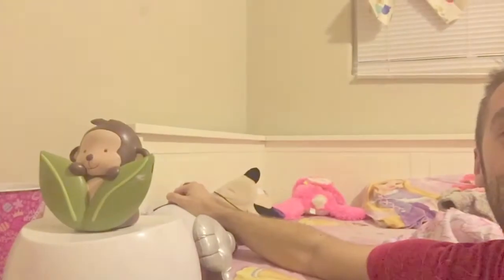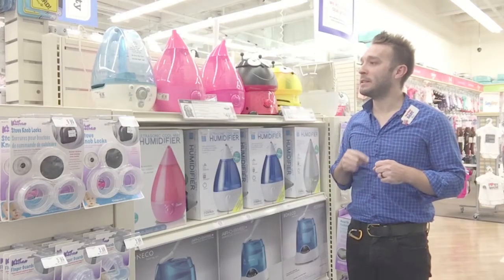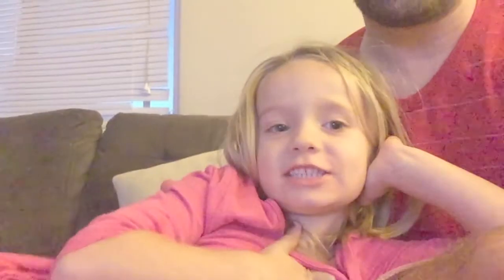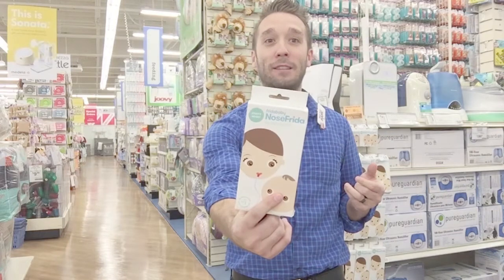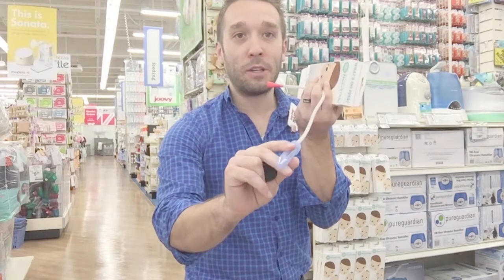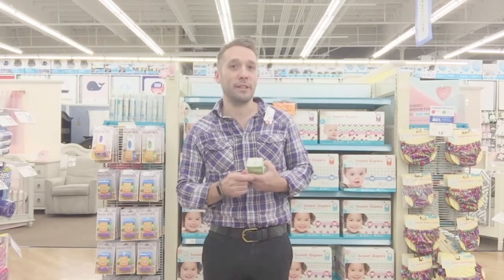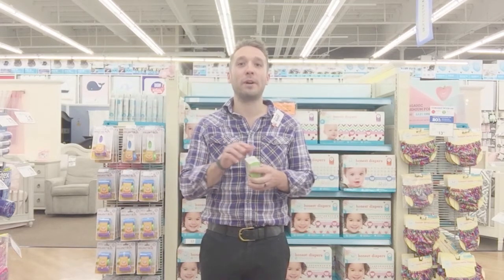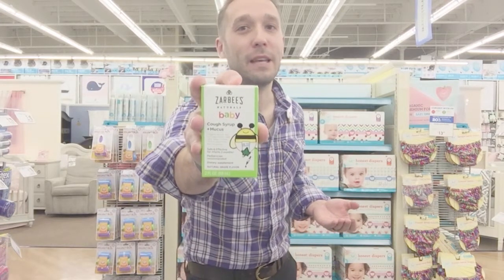Tips for Your Baby's First Cold with Baby Daddy | buybuy BABY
Baby's first cold? Don't panic. AJ, our expert associate (aka the Baby Daddy), is here with tips to help you get through it.

Shop buybuy BABY for a fantastic selection of baby merchandise including strollers, car seats, baby nursery furniture, crib bedding, diaper bags and much more!